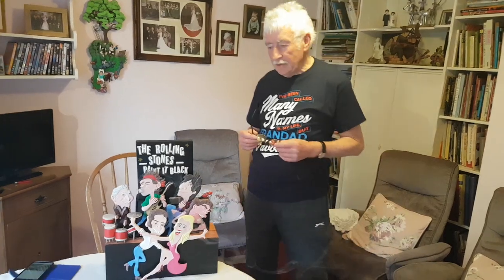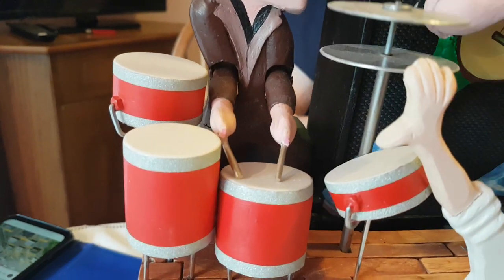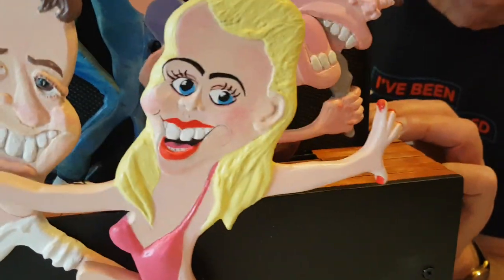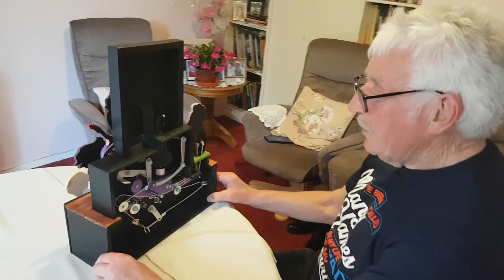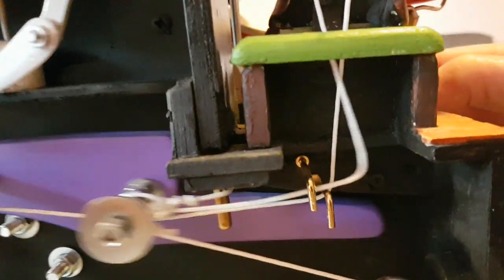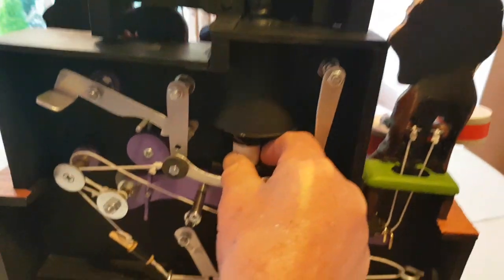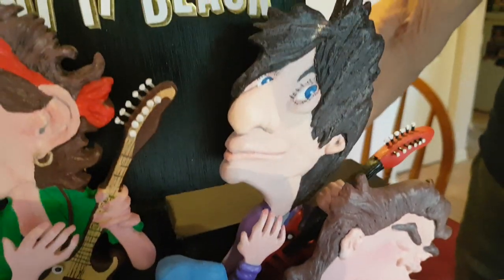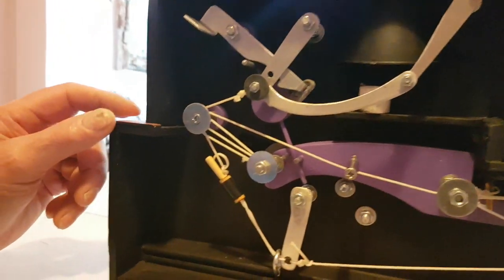The Rolling Stones play 'Paint It Black' Automata by Ted Cronin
1. and enter my world of watercolour where you’ll see exclusive videos, articles, reference photos and much more! Get 2 months FREE with annual membership! Put simply, Patreon is my main source of income and it’s only with the support of my patrons that I can continue to find the time and resources to make these videos.

3. READ MY BOOKS ➤

4. DONATE ➤ Your donation keeps my YouTube channel sustainable and funds future watercolour painting tutorials for all budding artists.

6. PODCAST ➤ Listen to my podcast ‘My Watercolour Diary’ where I answer your questions

7. MATERIALS ➤ These are the paints, paper and brush I use for painting watercolours:

8. SOCIAL MEDIA ➤ Let’s connect!